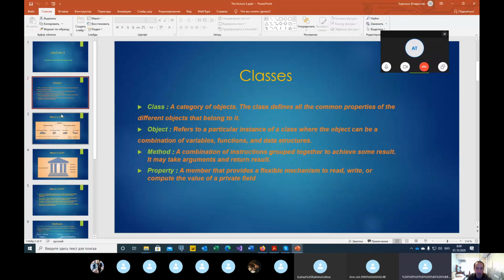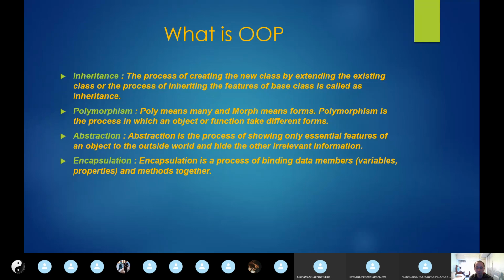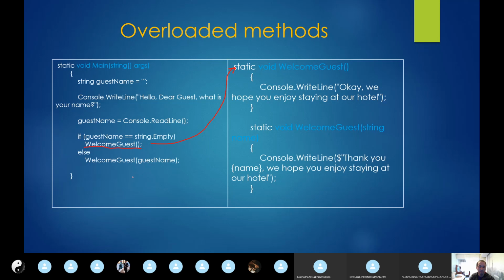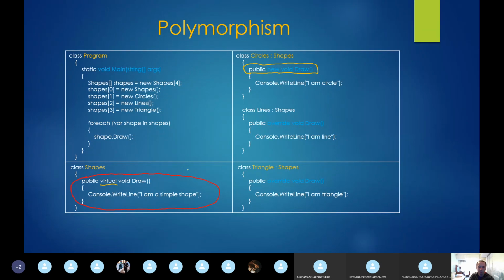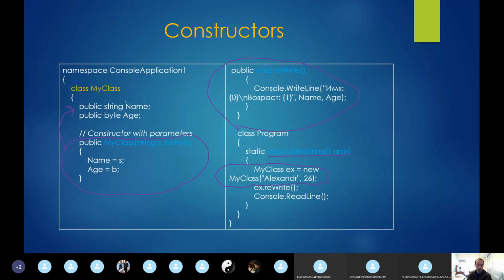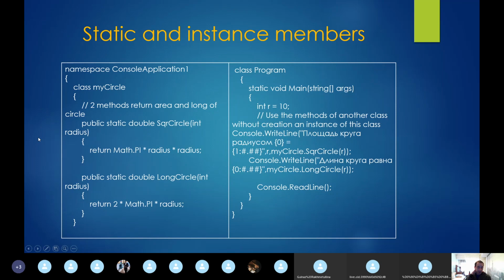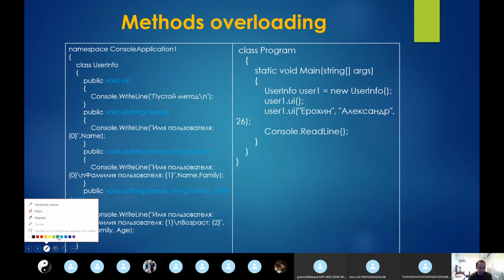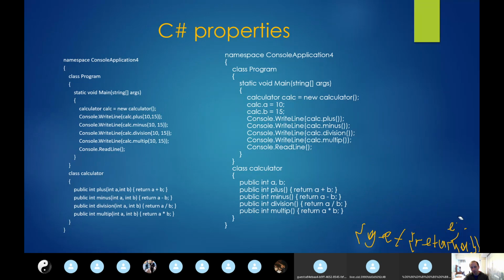Object oriented programming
In this lecture we continue to work with the concepts of the object oriented programming